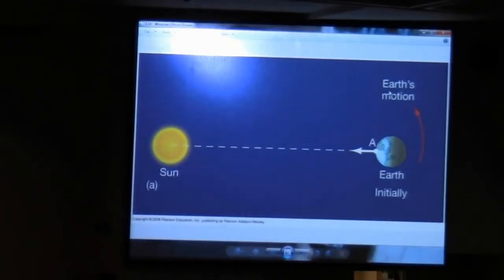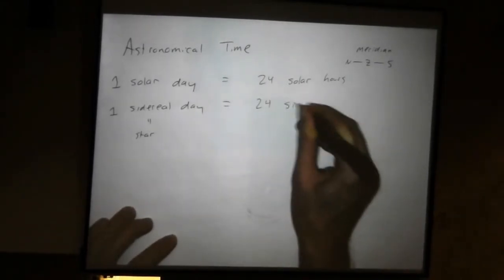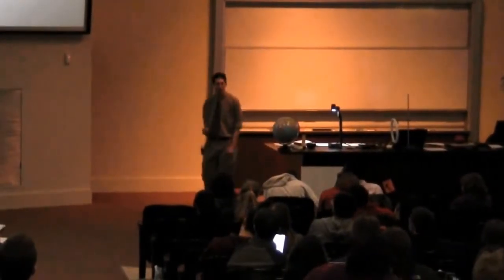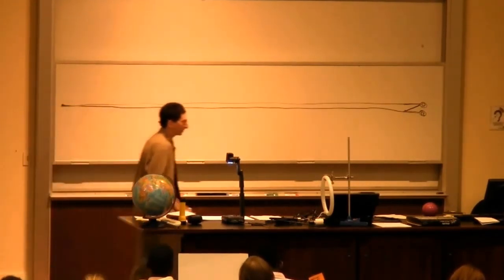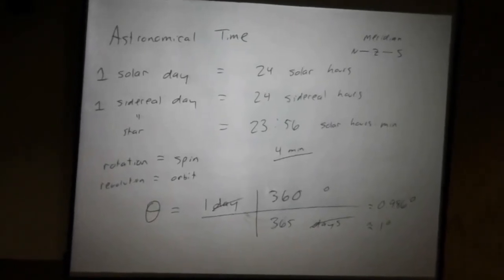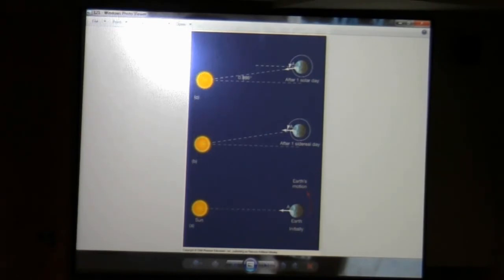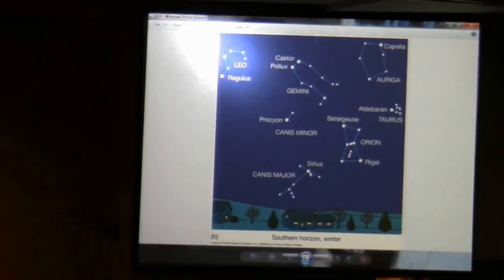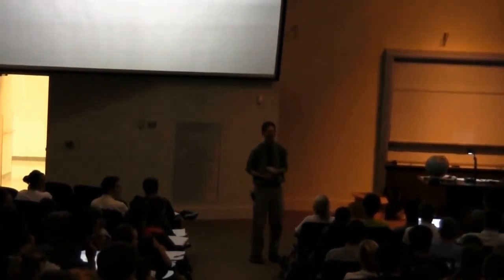Astronomy 101: Solar vs. Sidereal Time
Astronomy 101:  The Solar System
Lesson 1:  Celestial Motions
Topic:  Solar vs. Sidereal Time

In Lesson 1, we explore the apparent motions of the stars, the sun, and the moon.  We explain the apparent motions of the stars and the sun in terms of the motions of Earth:  its daily spin on its axis, its annual orbit around the sun, and the long-term precession of its spin axis.  We learn how length of day and the height of the sun in the sky at midday vary with season and latitude.  We explore lunar phases, lunar and solar eclipses, and the cycle over which all eclipses repeat.